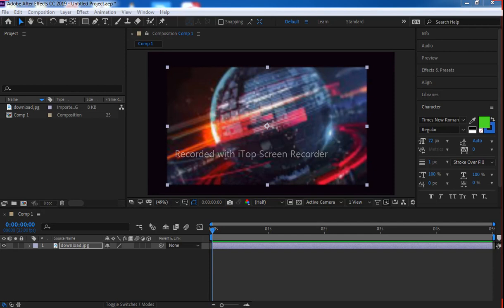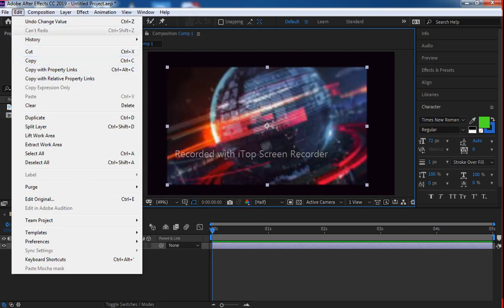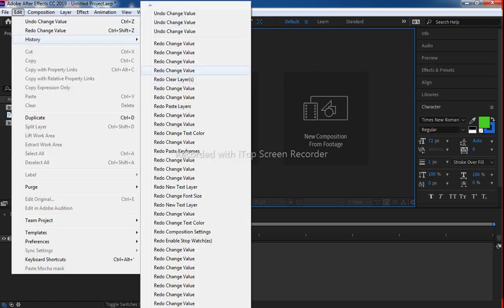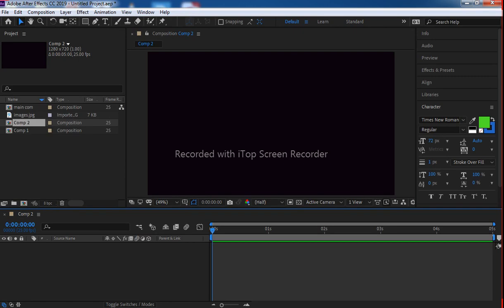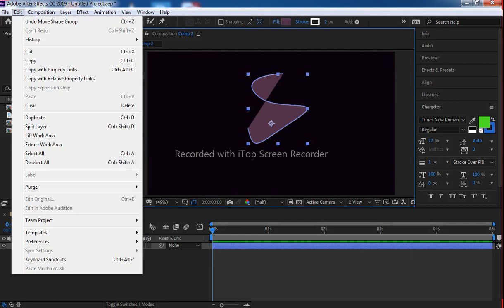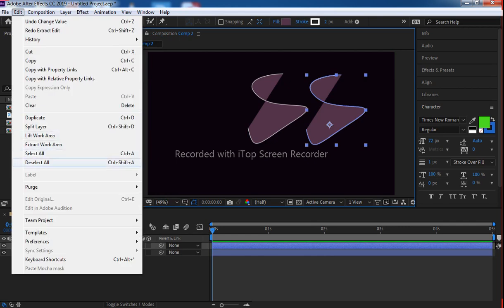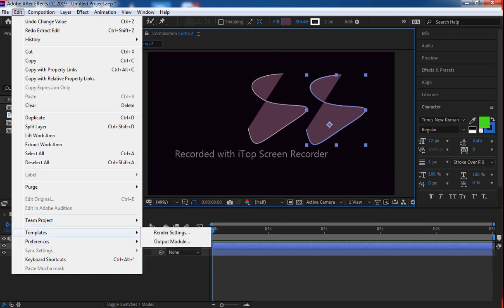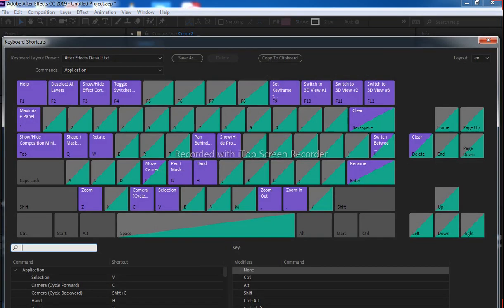How to use edit menu in adobe after effect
In this video you will learn How to use edit menu in adobe ae
in this channel you will learn all about menu of adobe after effect. You can learn all menu in short duration. I hope you will save lot of time.